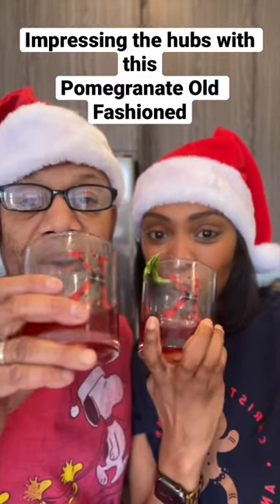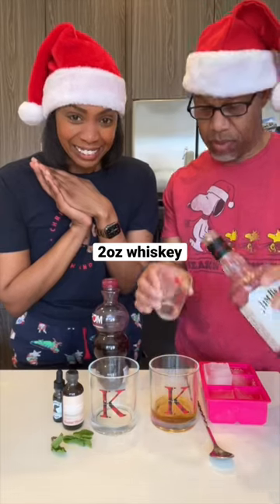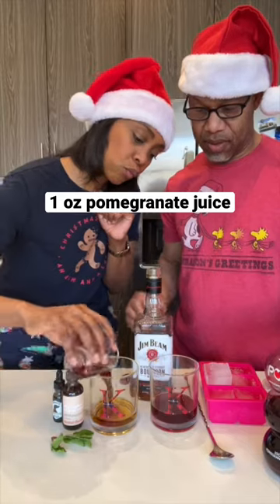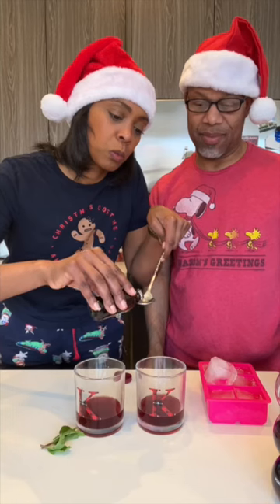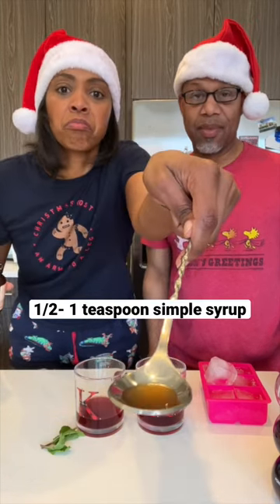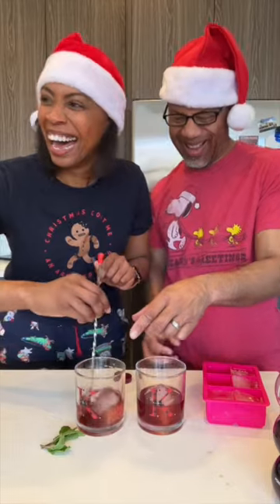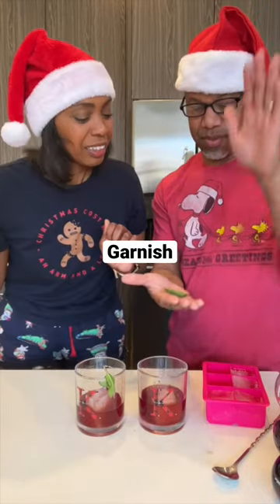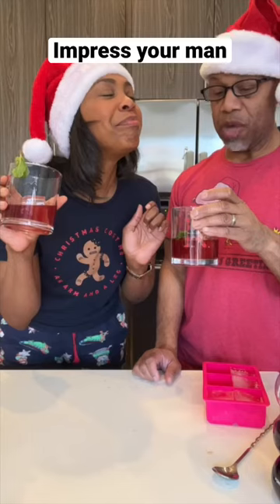You need this pomegranate